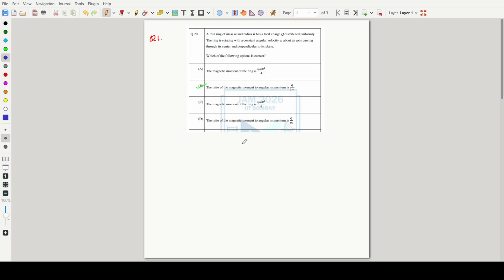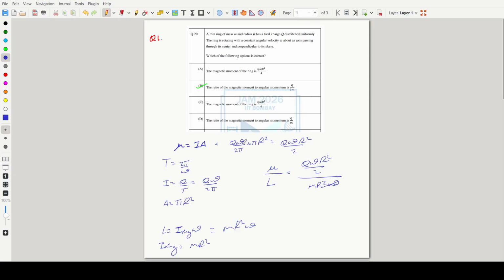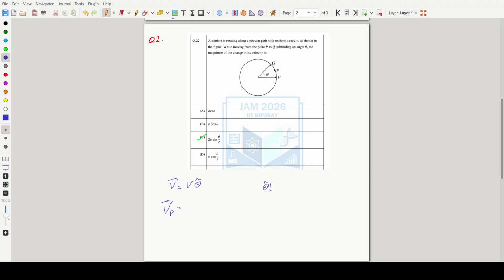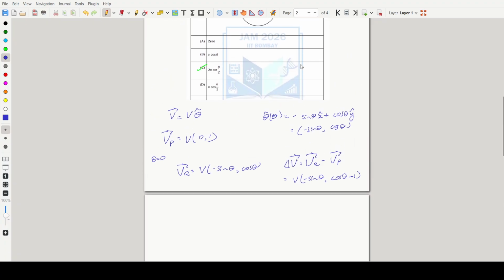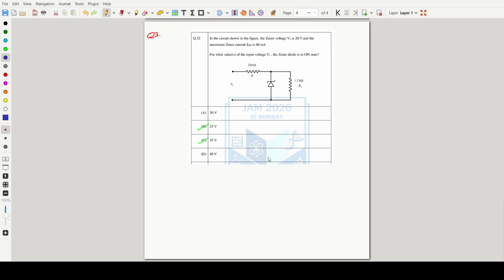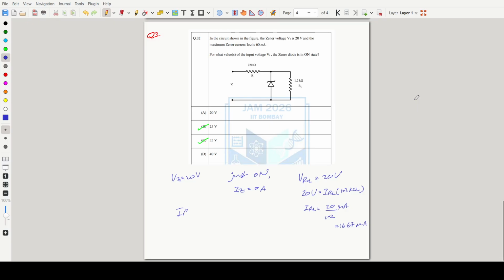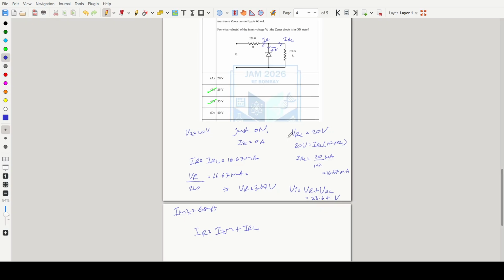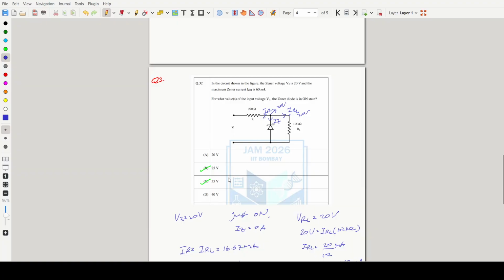IIT JAM 2026 PHYSICS SELECTED PROBLEMS SOLUTIONS PART III